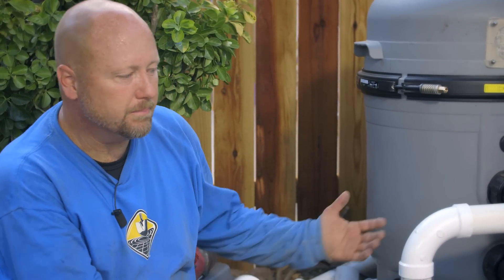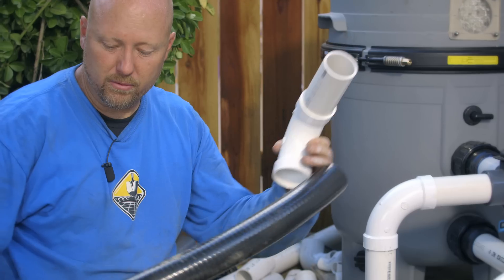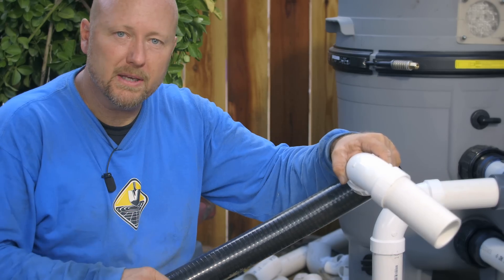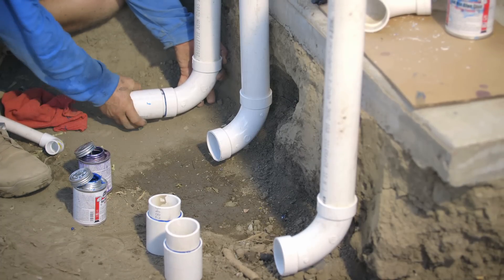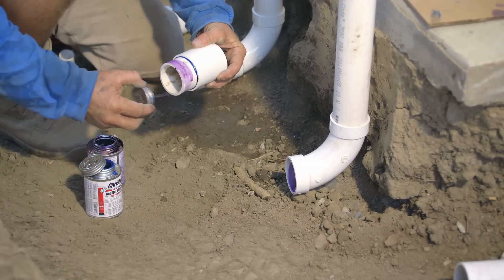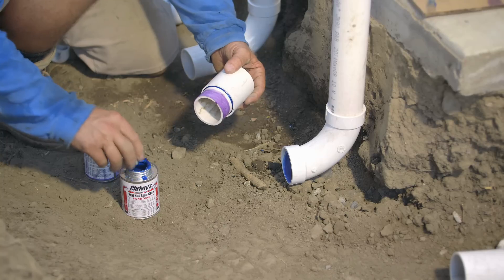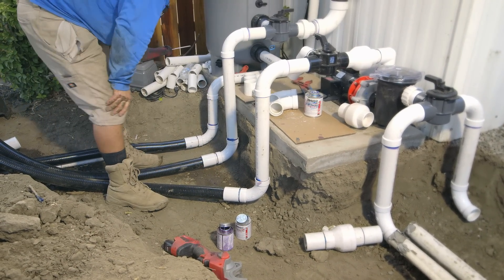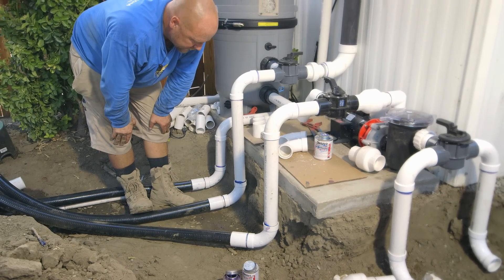Pond Filter PVC Pipe Tie In - KP 43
We tie in the PVC pipe connections between the koi pond pre-filters, life support station, return jets and waterfall filter to finalize the pond plumbing. This phase of the plumbing can be tricky but we walk you through a few tips and tricks that will give you a complete understanding of what needs to be done.
This step ties the pipe suction lines in with the return lines completing the koi Pond Filtration System. Tackle the PVC plumbing all by yourself with the professional tips we share with you in this tutorial series.